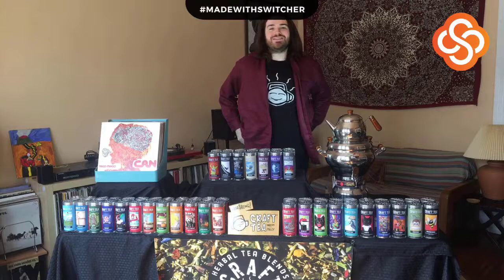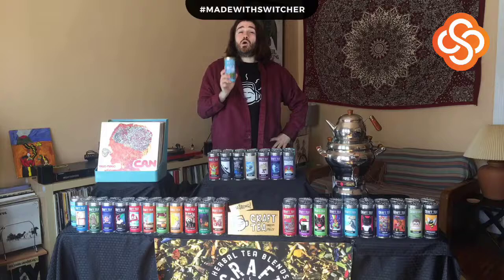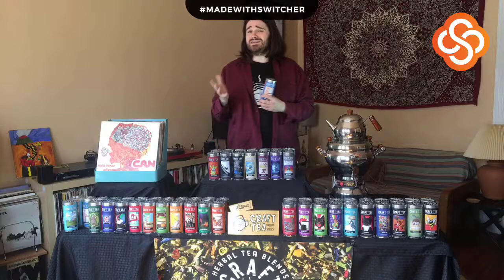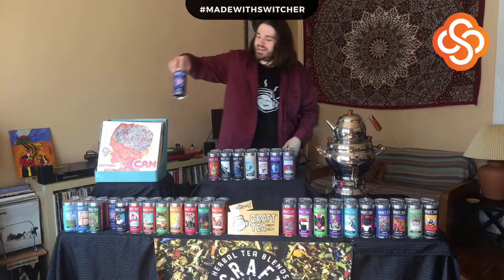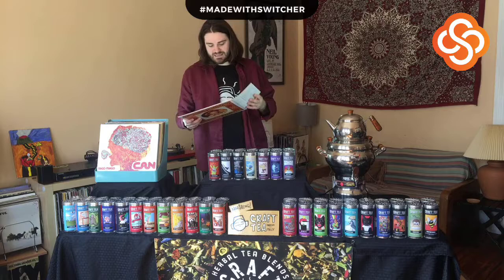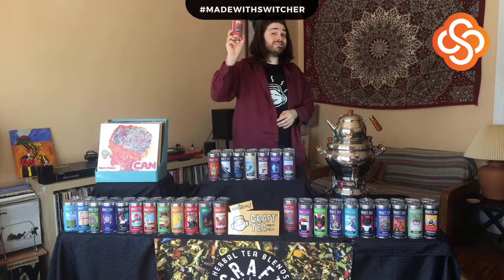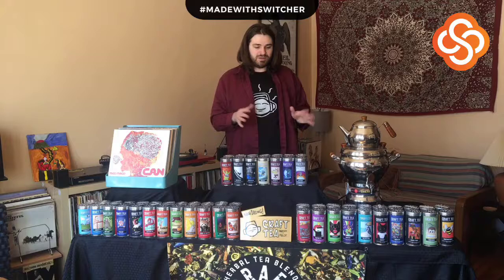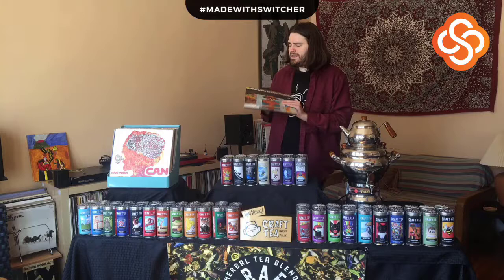1 x 1: The Story Behind Every Craft Tea Blend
In lieu of CTFNYC being postponed, Mike the Tea Guy went live on Facebook and Instagram to host a virtual tea festival of his own. In it, he goes one by one each of his blends to discuss the story behind them, the artist he collaborated on the cover with, and the vinyl record that pairs with each blend.